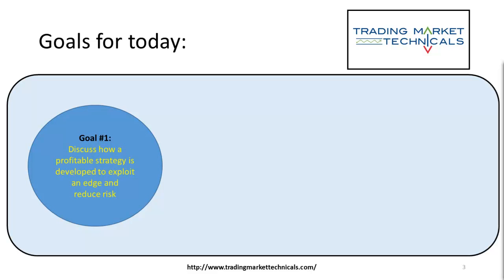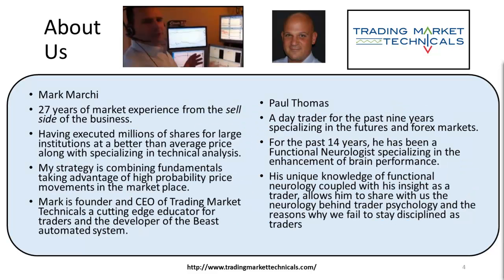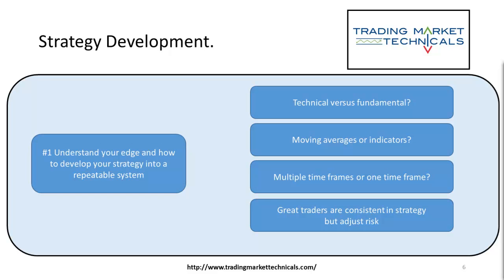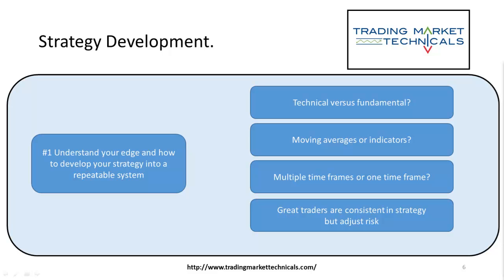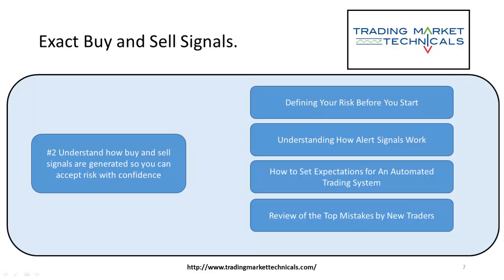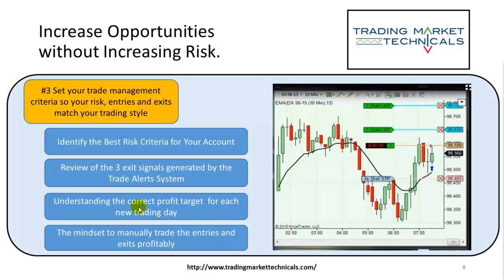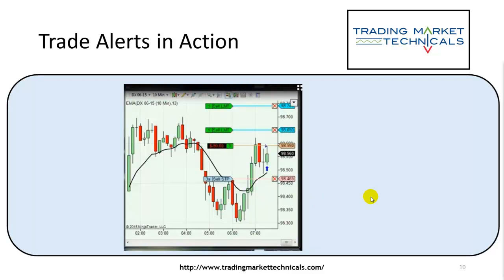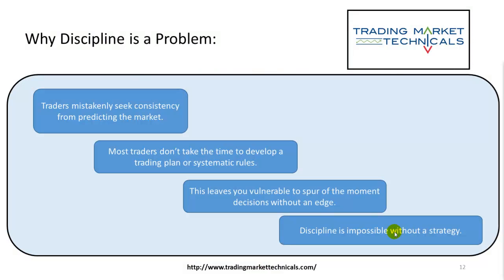TMT Trade Alerts Webinar 4 16 2015